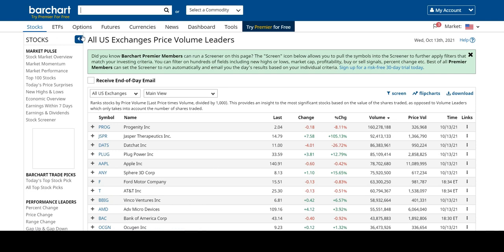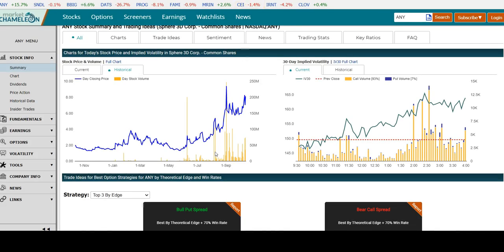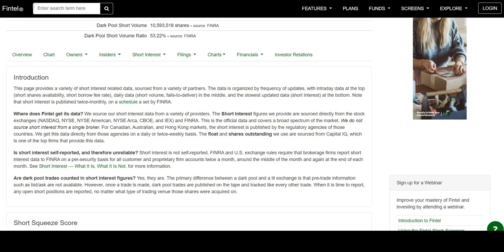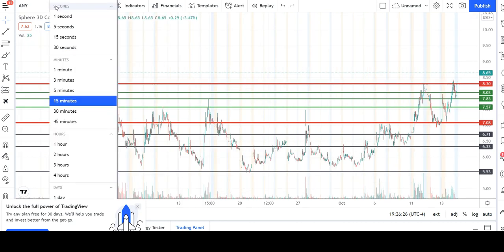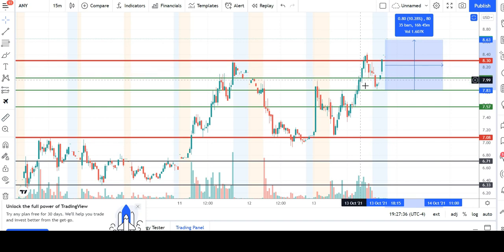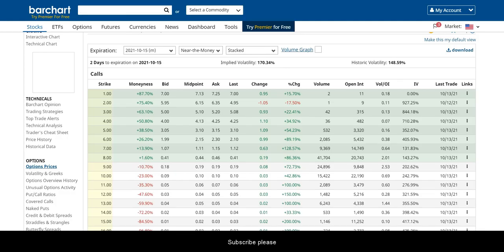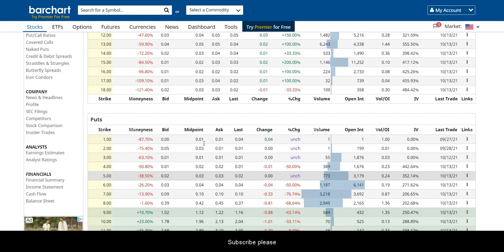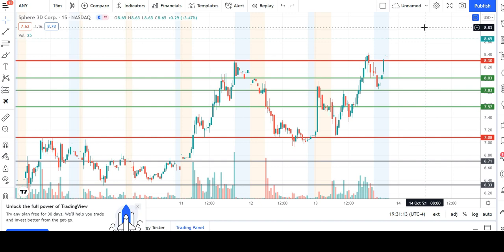ANY 🔥 Why so bullish? Why i am loading? What's the price target? Technical analysis 🔥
Join my youtube community   to get daily trade ideas, and access to charts, videos, and news:
in Canada? If you prefer to buy Option for $1 commission, try the Interactive Broker